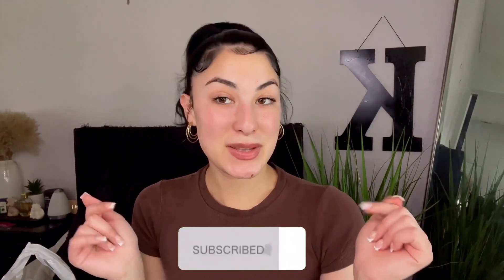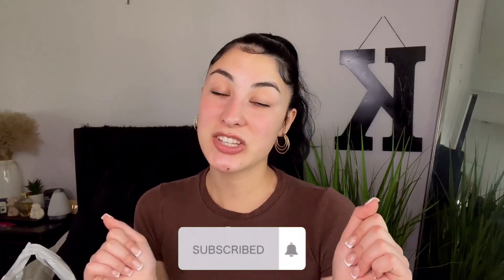2022 HUGE DOLLAR TREE HAUL *NEW $1.25 CHEAP MUST HAVES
Hey babes !
I hope you Enjoyed this DOLLAR TREE HAUL ..  I found lots of cute and good things you NEED! 💚

    ♡  SOCIAL MEDIA ♡